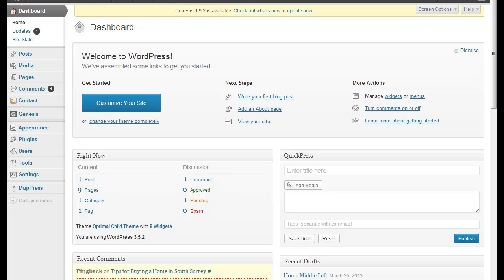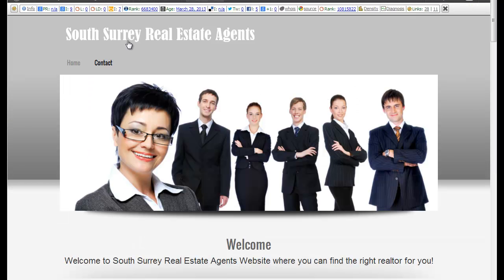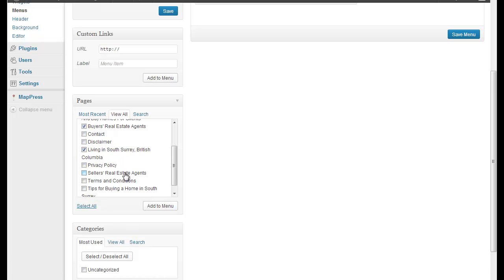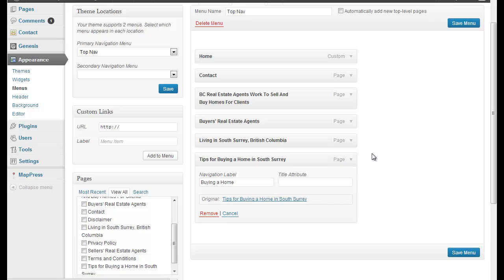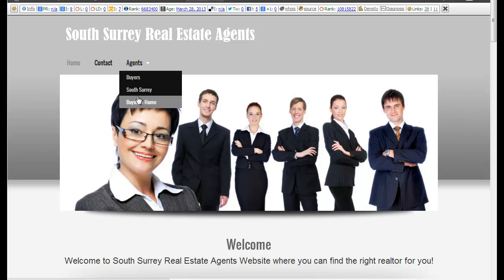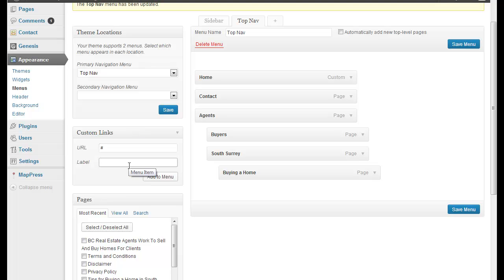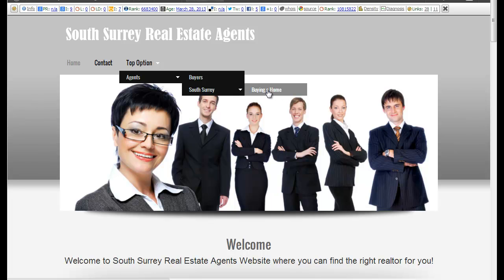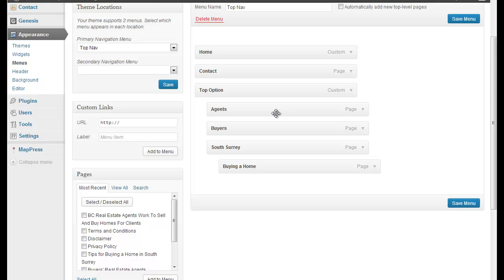How to Create Drop Down Menus in WordPress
This brief video tutorial steps you through how to create drop-down menus in WordPress using the custom menus feature.  This tutorial also shows you how to create a non-clickable menu tab with drop-down items hanging from the top navigation menu bar.